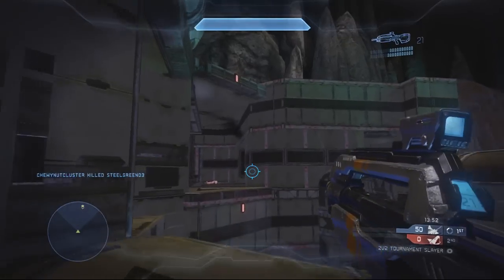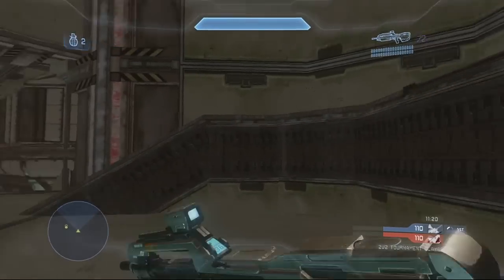"Akasha" (Competitive)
Akasha is a symmetrical 2v2 map inspired by Halo CE's Damnation.

Supported Gametypes:
Team Slayer, Capture the Flag, Extraction, King of the Hill, Oddball
Recommended players: 2-4

--CREDITS--
Commentation by The Psycho Duck
Video editing by The Psycho Duck
Map created by a Chunk